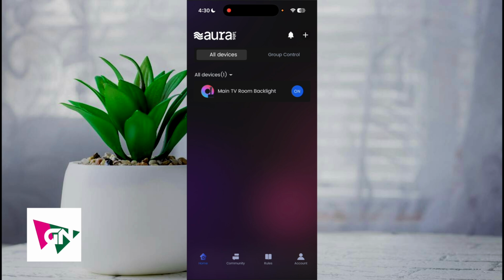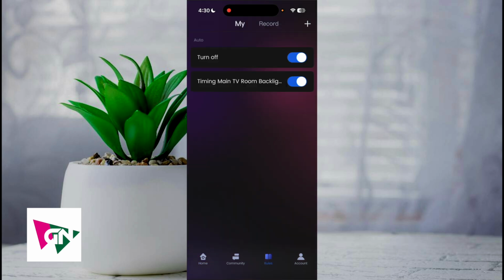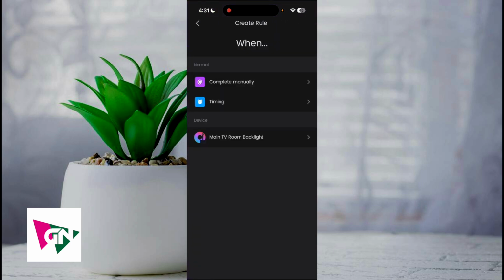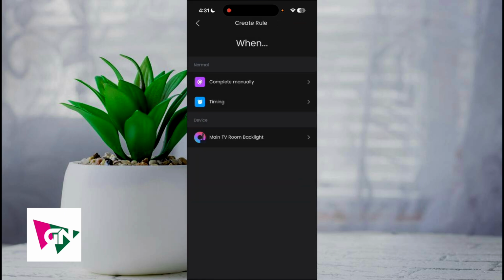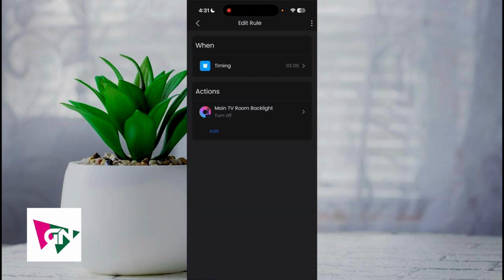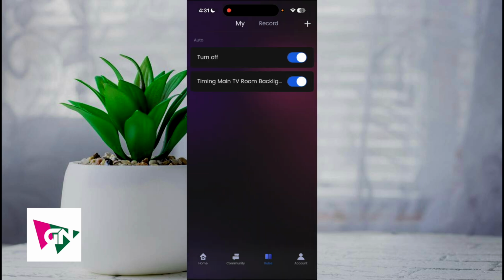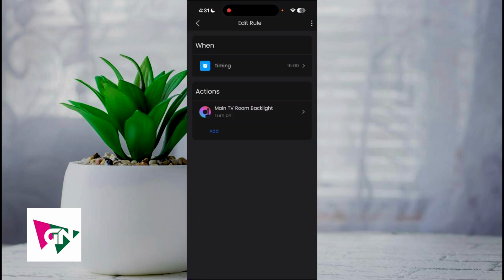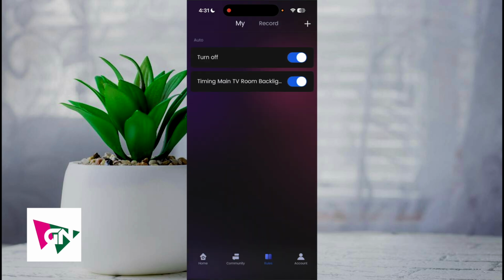How To Set Up Automations On The Aura Labs App: Easy Guide!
Want your smart devices to work automatically with the Aura Labs app? This easy guide shows you how to create and set up automations step by step. Learn how to schedule actions, link devices, and customize triggers for seamless smart home control. Perfect for users who want to simplify routines and make their smart home smarter.